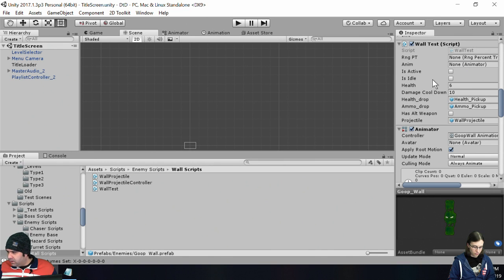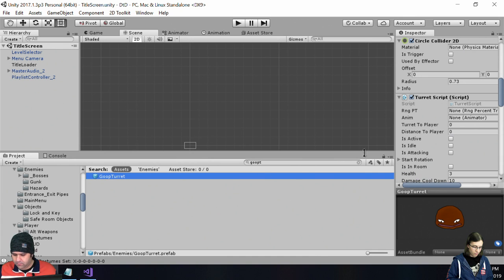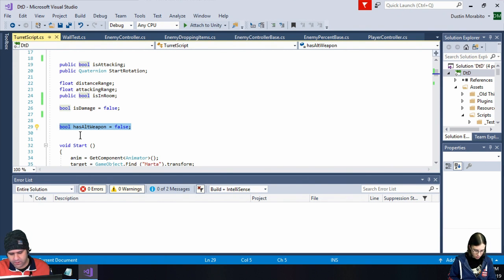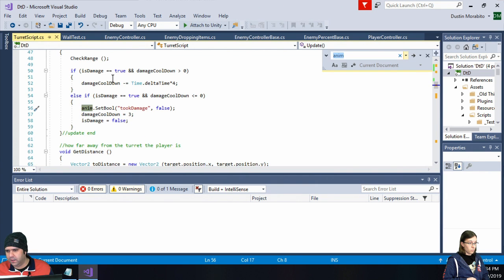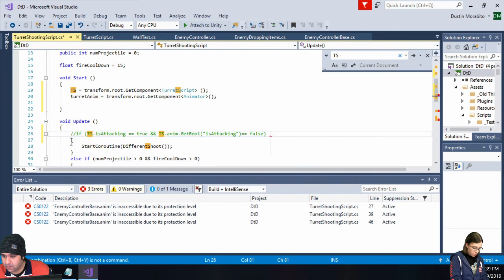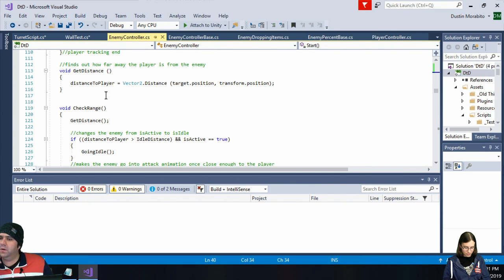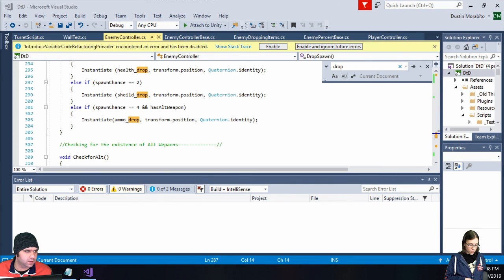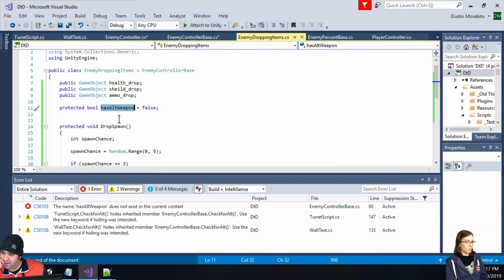Cubicorn Game Dev Online 4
Modulating code is always a good thing, especially in Object Oriented Programing. It's time to get all of the enemies on the same page!